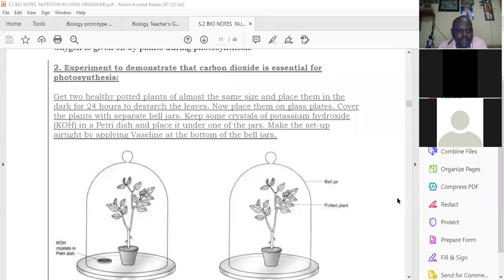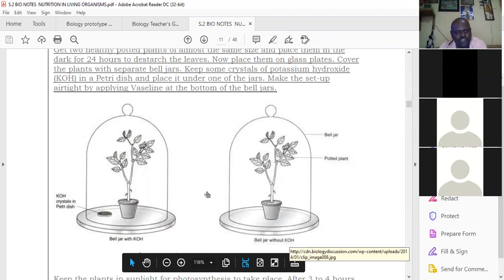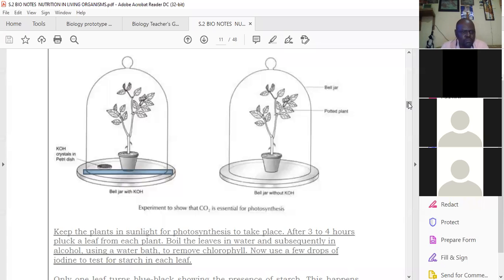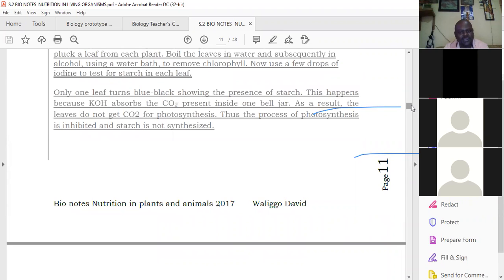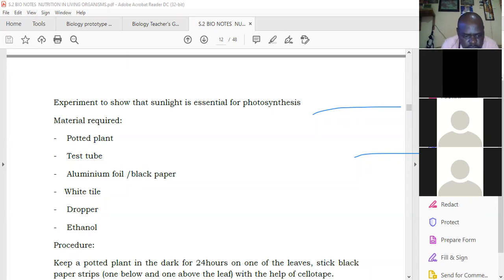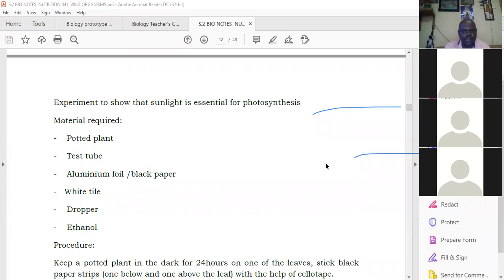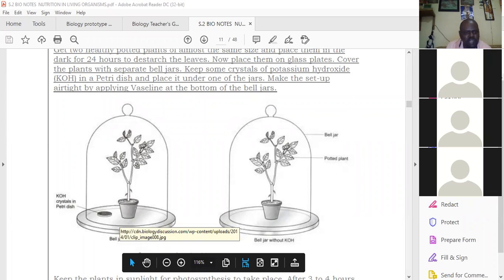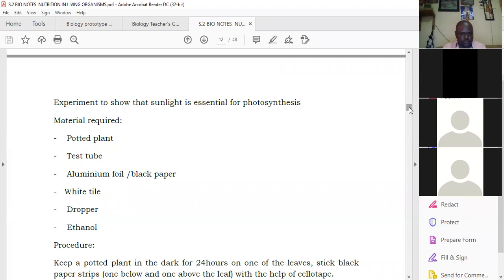s 2 bio lesson photosynthesis continued 1a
lesson on the experiments to investigate the process of photosynthesis:
A recorded zoom lesson with student interaction meant to assist learners in the lockdown.